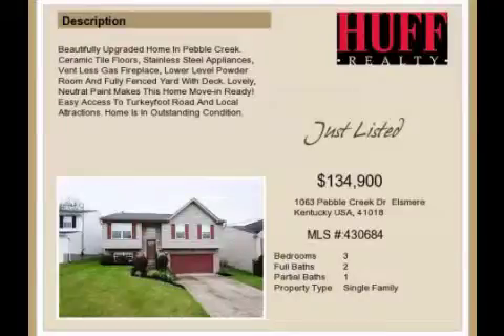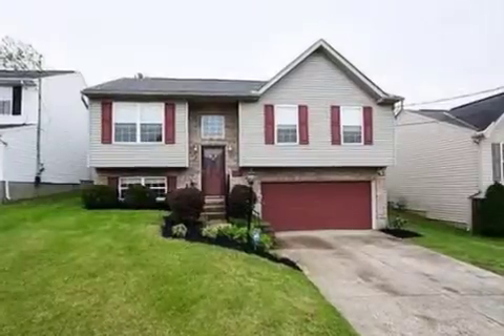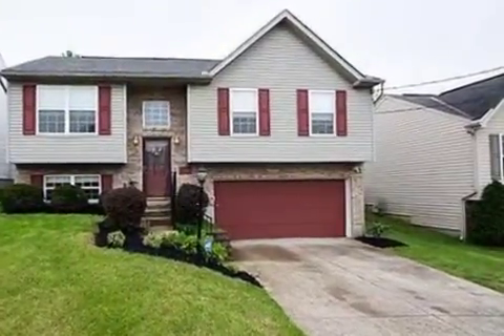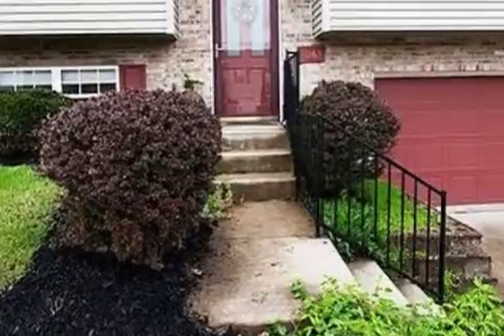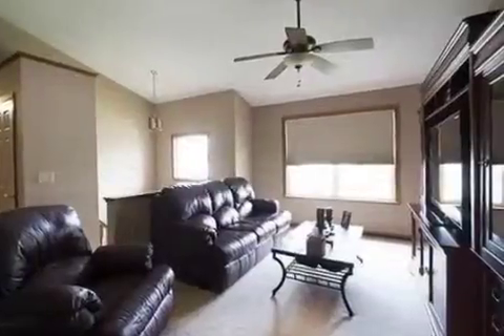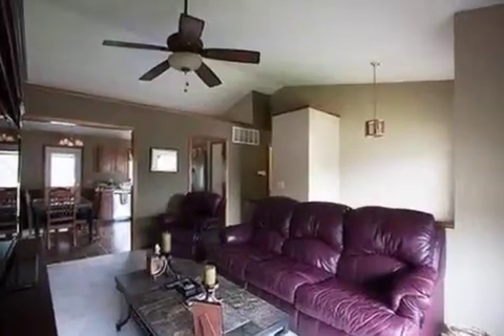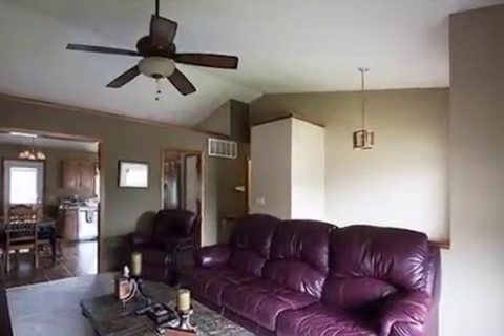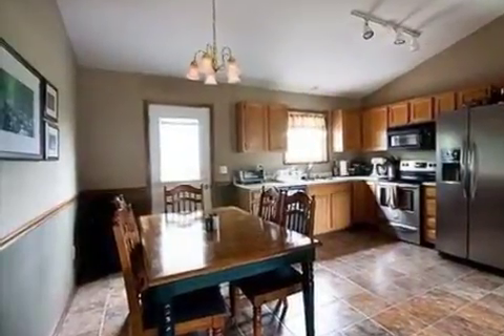Real estate for sale in Elsmere Kentucky - MLS# 430684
1063 Pebble Creek Dr
Elsmere Kentucky 41018
MLS# 430684

Beautifully Upgraded Home In Pebble Creek. Ceramic Tile Floors Stainless Steel Appliances Vent Less Gas Fireplace Lower Level Powder Room And Fully Fenced Yard With Deck. Lovely Neutral Paint Makes This Home Move-in Ready! Easy Access To Turkeyfoot Road And Local Attractions. Home Is In Outstanding Condition.